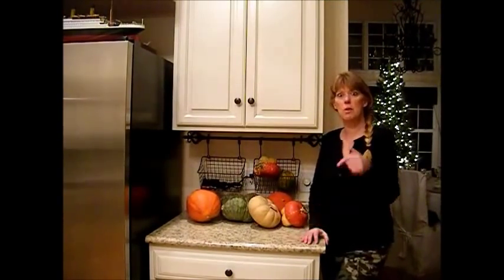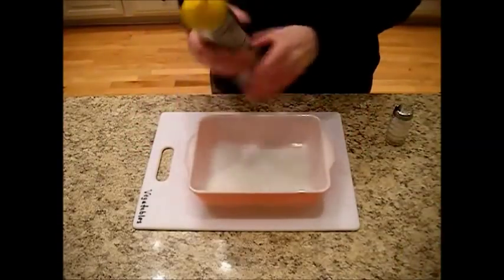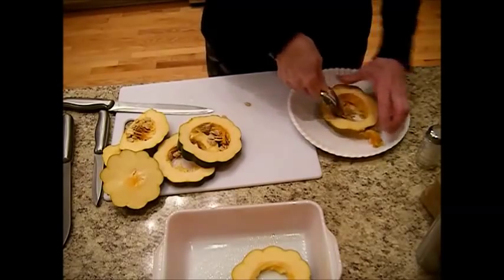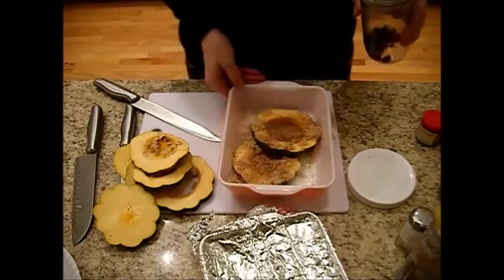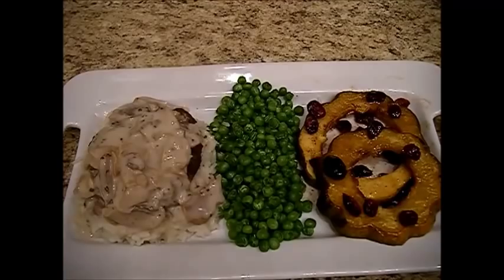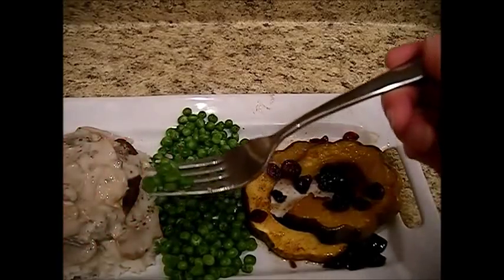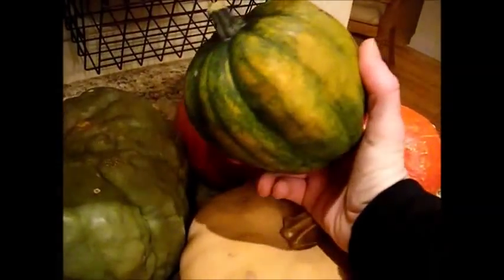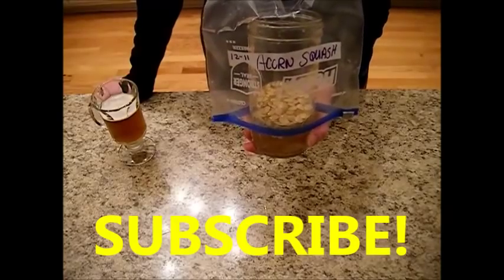Homestead Series -All About Winter Squash (recipe enclosed)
I hope I answered your questions on the size, types and uses for winter squash. The recipes are endless. I hope you give this recipe a try and enjoy your fall harvest of winter squashes through to spring! It's mid January, and my squashes are still firm and ready for eating; squash...a great prepper food! Janie